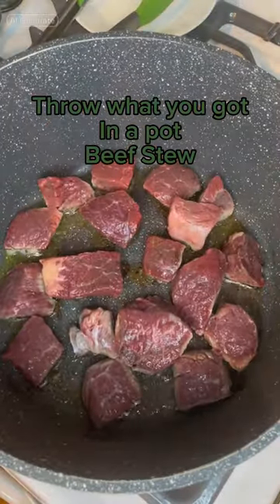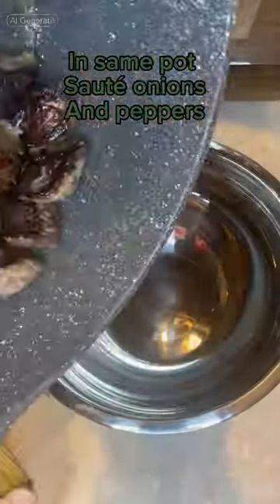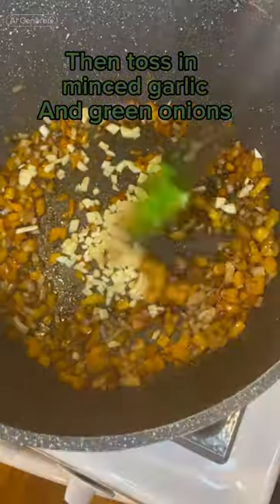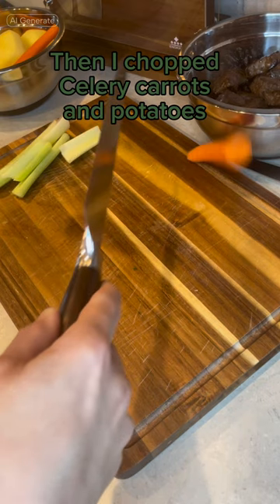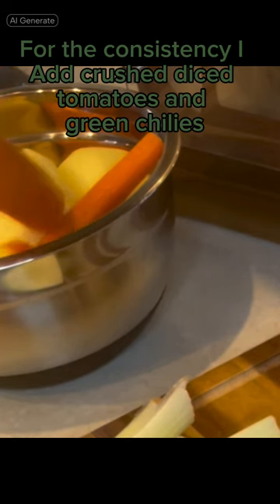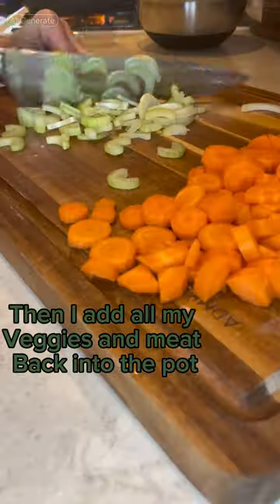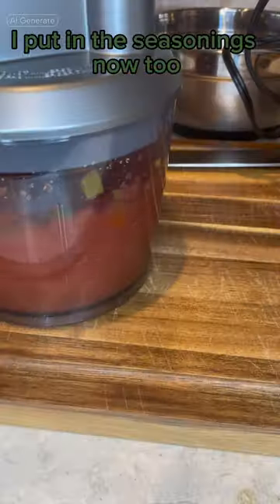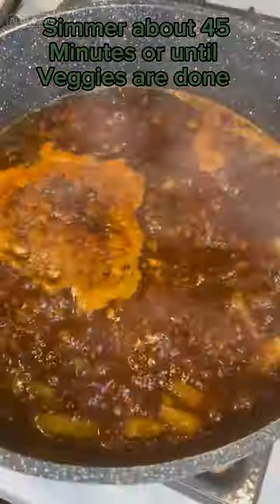Throw What You Got in A Pot Beef Stew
2 pounds beef stew meat
1/2 diced white onion
1 whole diced orange bell pepper
5 minced garlic cloves
2 diced green onions
3 large chopped carrots
3 large diced potatoes
2 sliced celery stalks
1 teaspoons salt
1 teaspoons pepper
1/2 teaspoons thyme
1 teaspoons parsley
1/2 teaspoons rosemary
2 cans diced tomatoes green chilies
( 1 of them crushed )
6 cups beef broth
1/2 cup red wine
1 tablespoon red wine vinegar